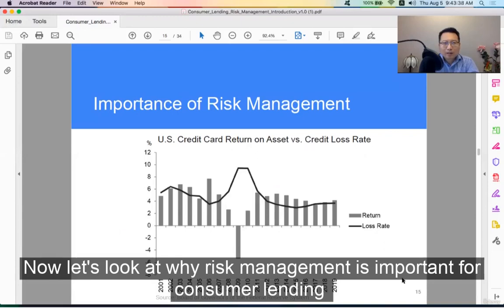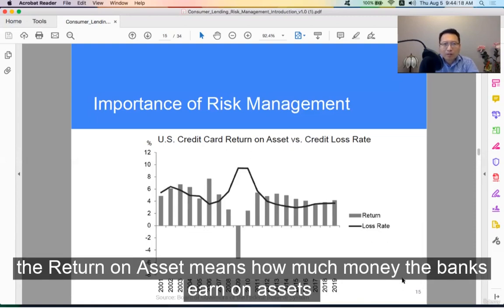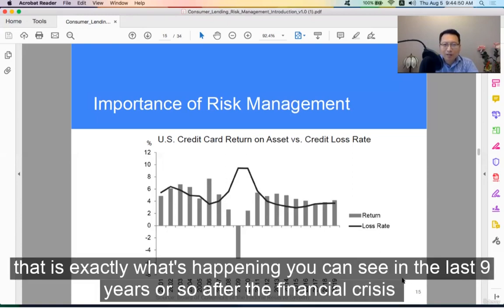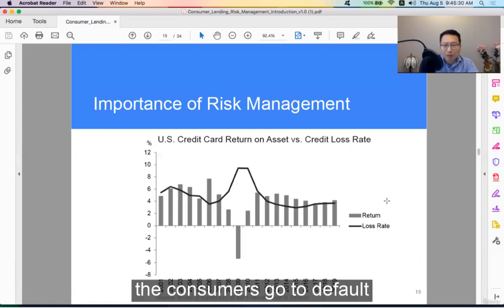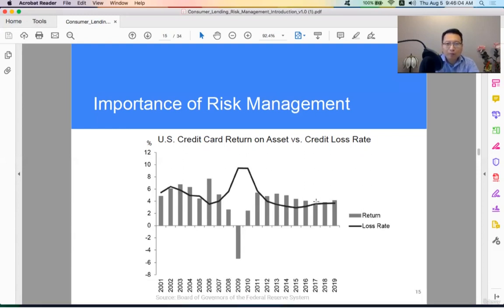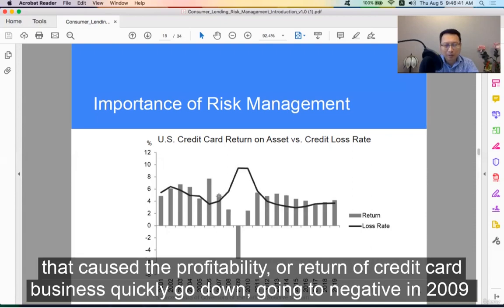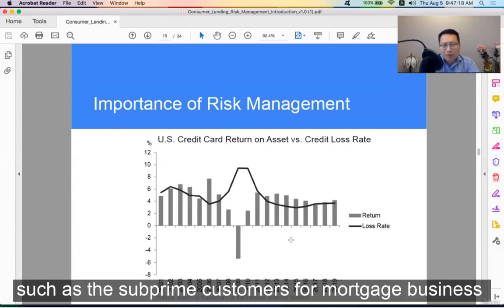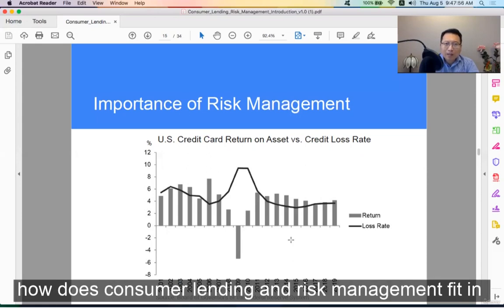Lecture 12: Importance of Risk Management - Consumer Credit Risk Mgmt Fundamentals - by Frank Tian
Lecture 12: Importance of Risk Management  - Consumer Credit Risk Management Fundamentals - by Frank Tian